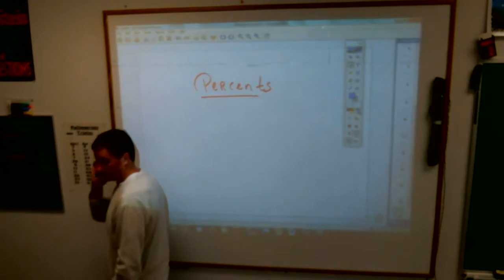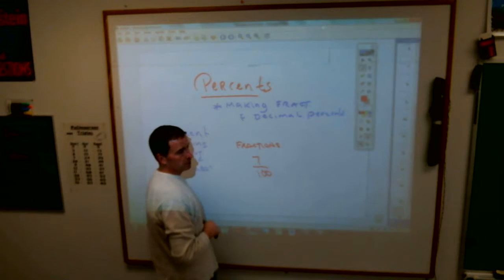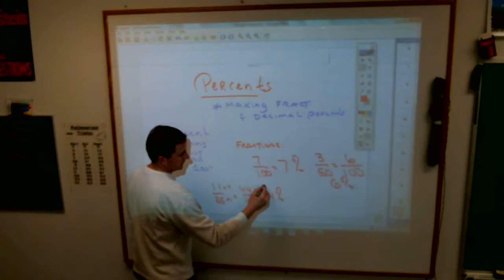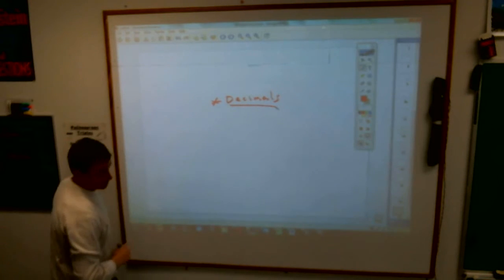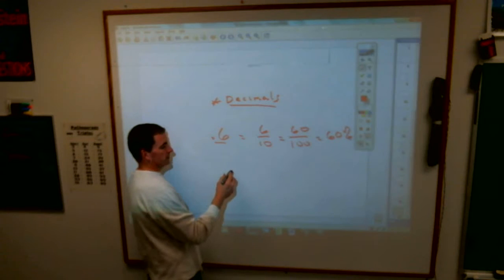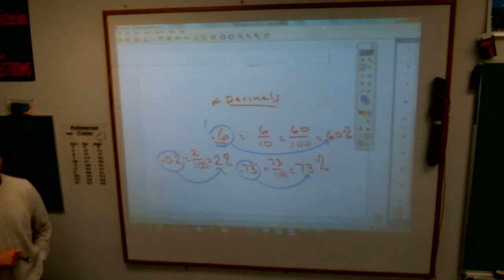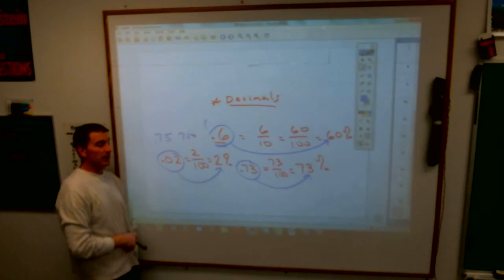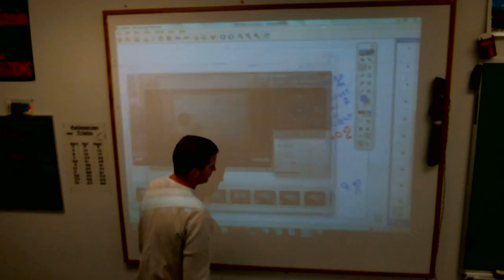6 Fractions and dec to percents 75